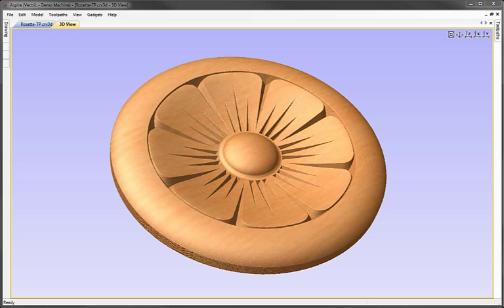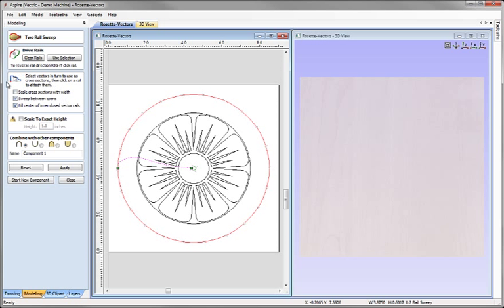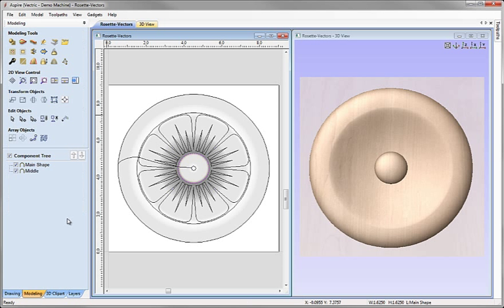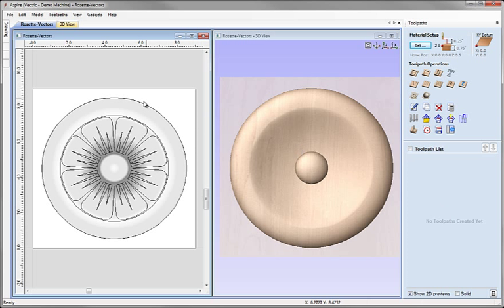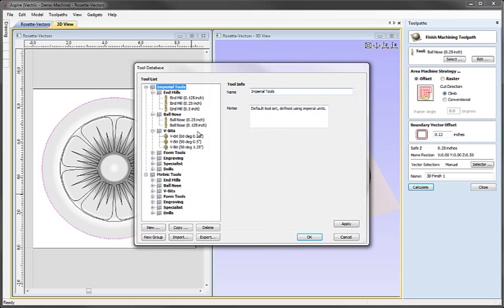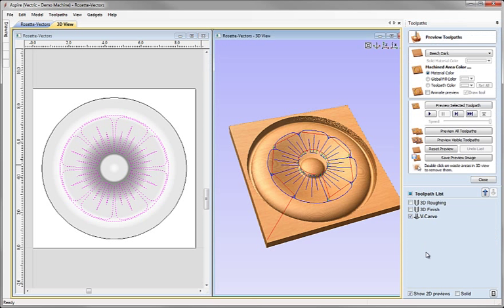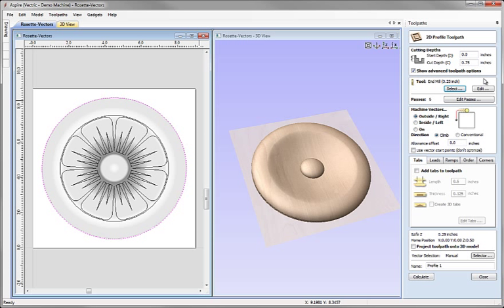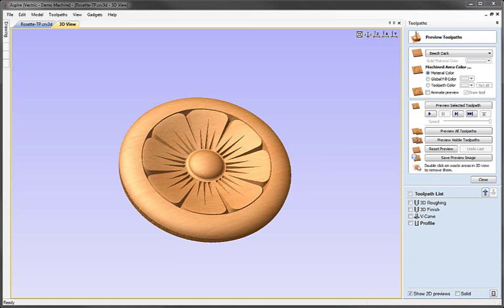F08 - Rosette - Toolpath projected onto 3D model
This starts with a simple modeling example using pre-drawn vectors then shows how to create 3D toolpaths along with VCarve toolpath projected onto the model surface to add the detail decoration.